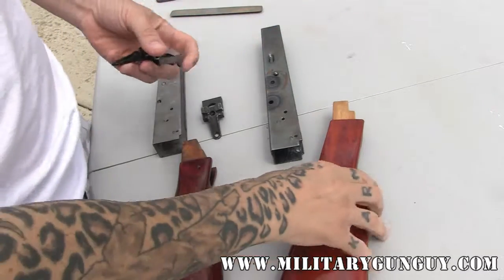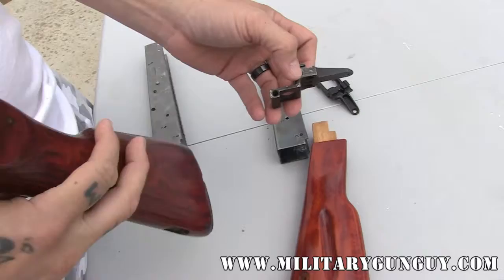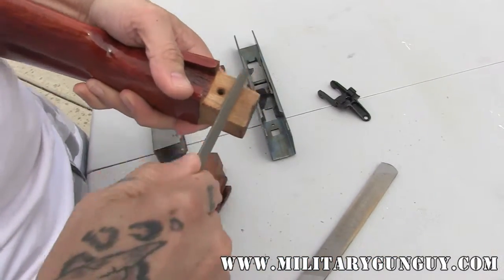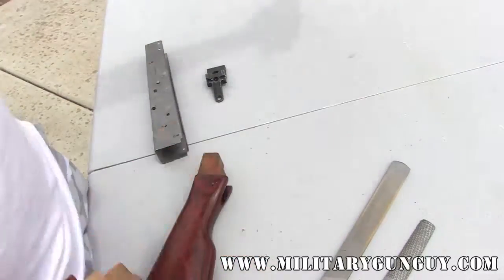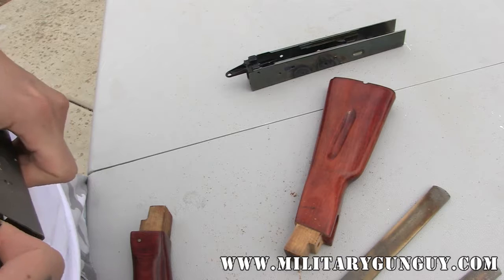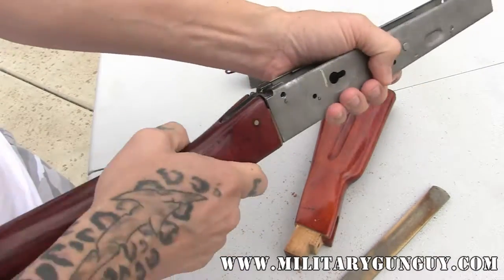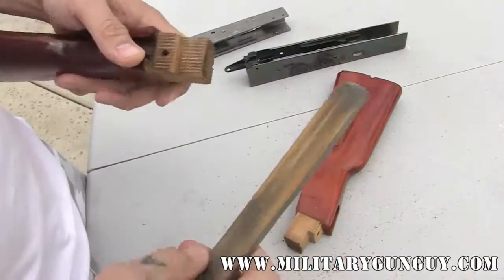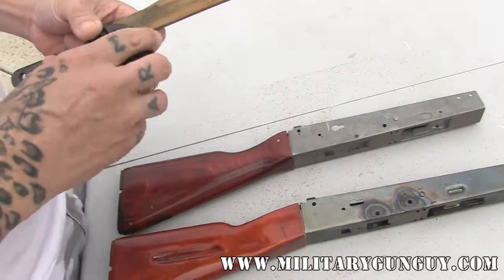Fitting An AK Stock To A New Receiver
This video shows one technique for fitting a wood stock to a new AK rifle receiver. This covers both the AK 74 and the AK 47. Military Gun Guy.